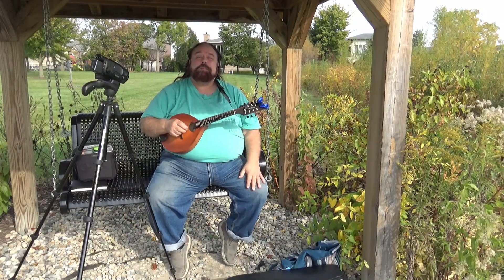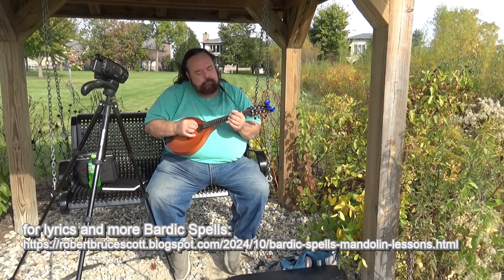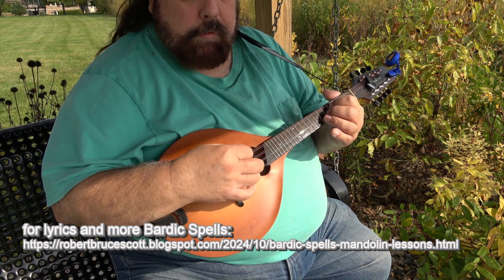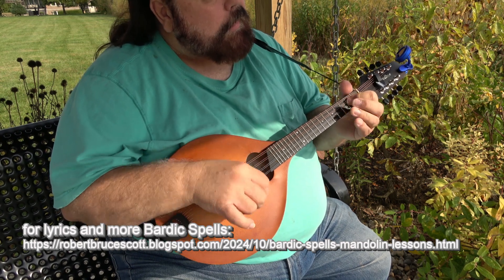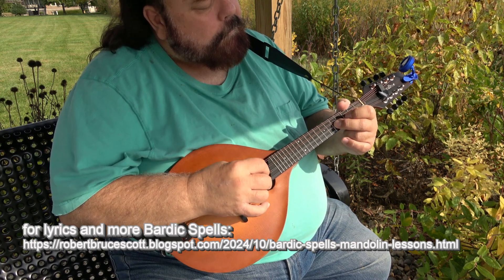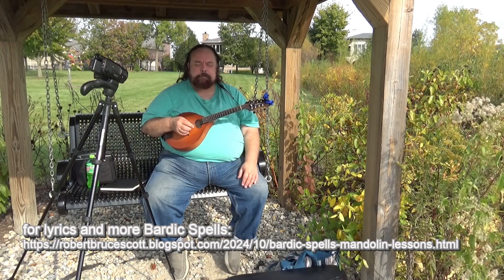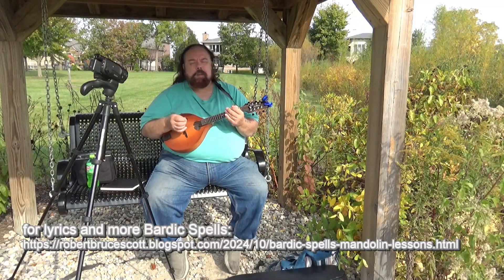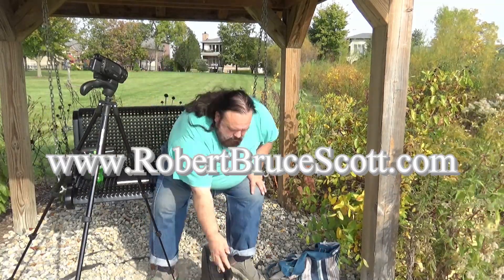Bardic spell #6 by Robert Bruce Scott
Bardic spell #6 - Run For Your Life